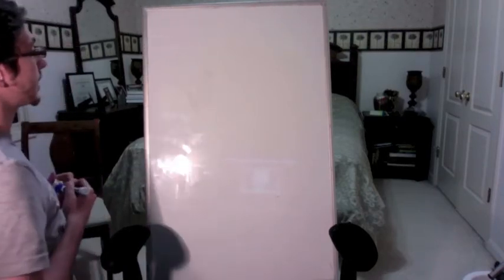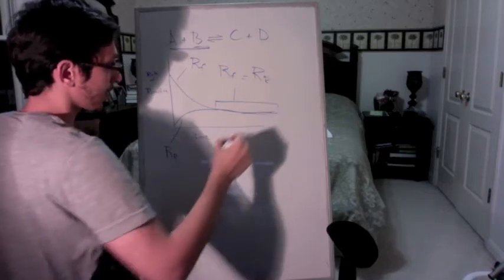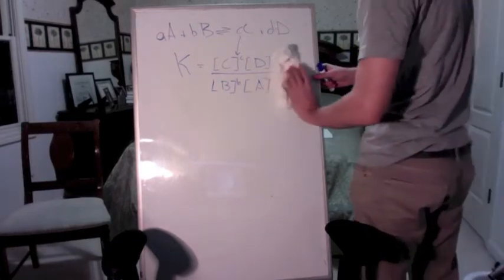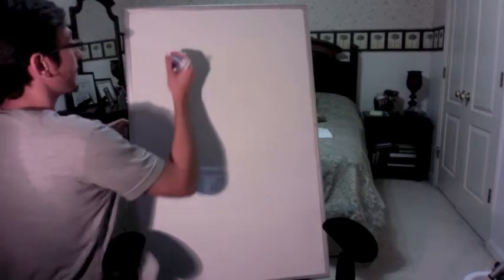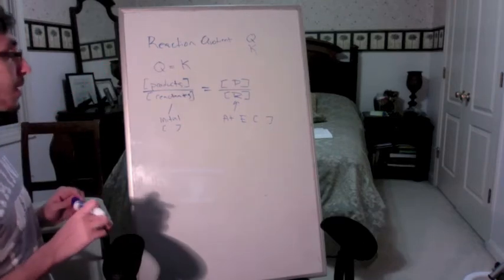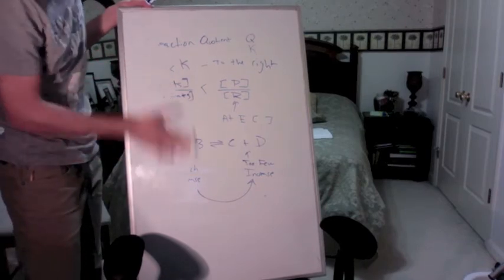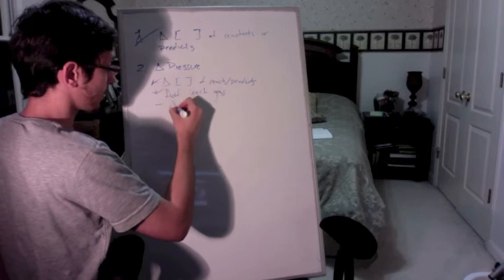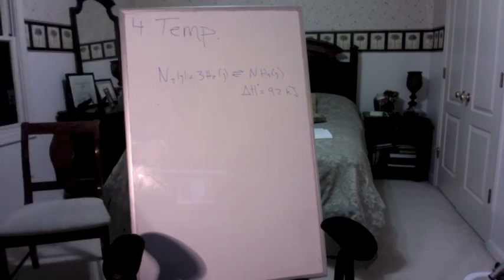Chemical Equilibrium: Part 1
In this video, the concepts of chemical equilibrium will be explored. In part 2, which will be uploaded in the near future, mathematical problems relating to chemical equilibrium will be worked out step by step.